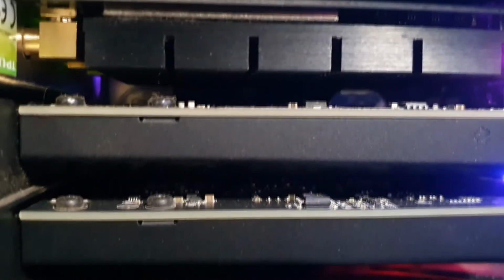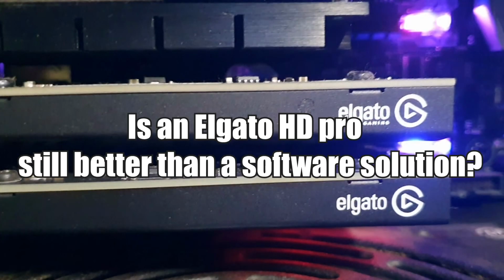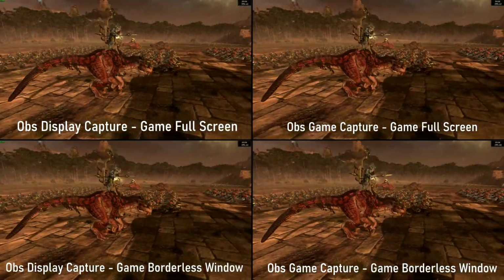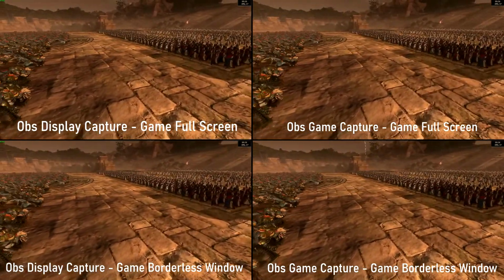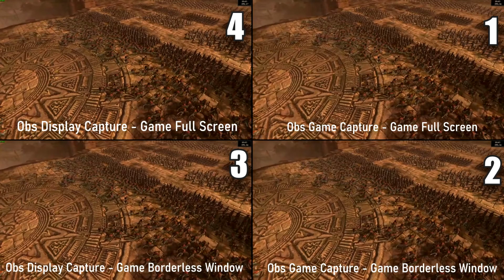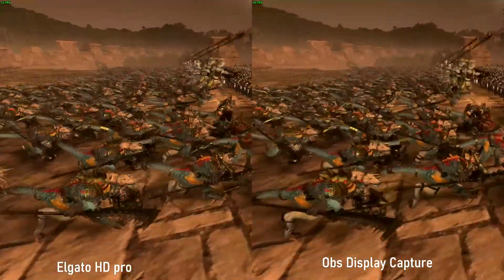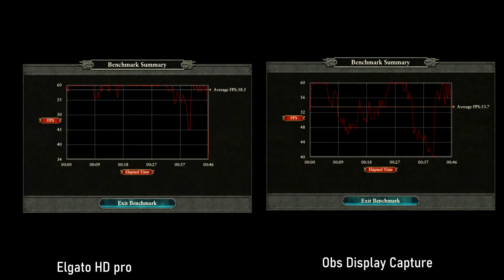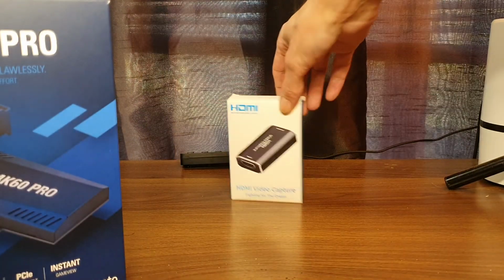Tech Off- Pt2 - Obs Vs Elgato HD60 Pro.